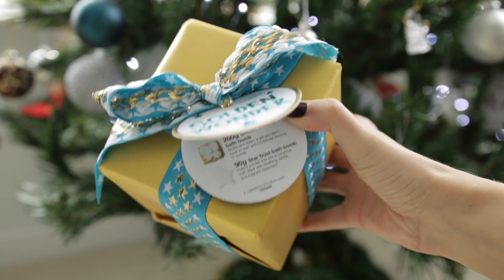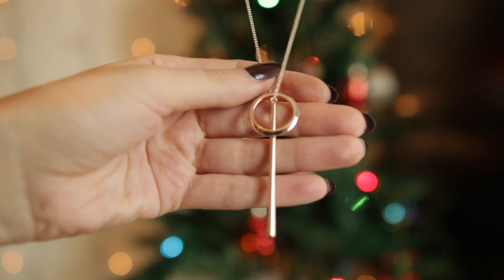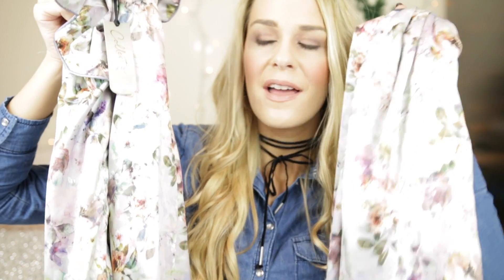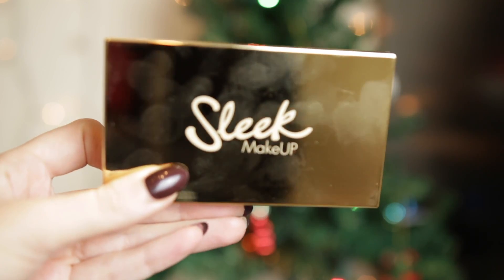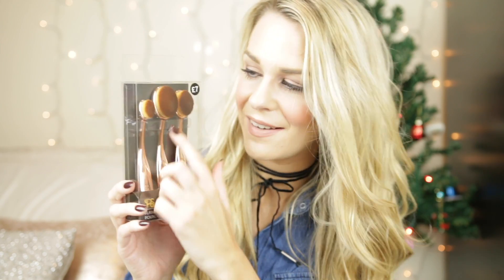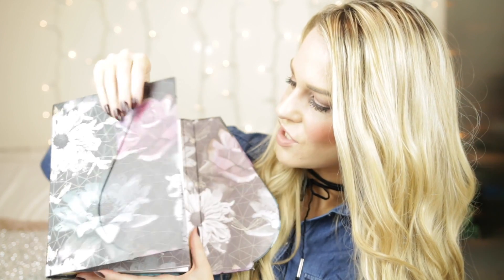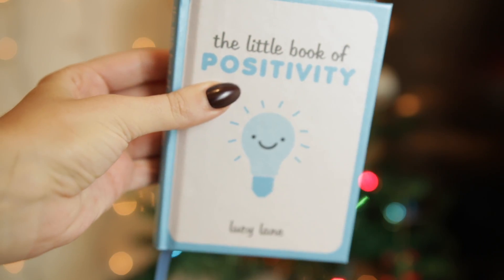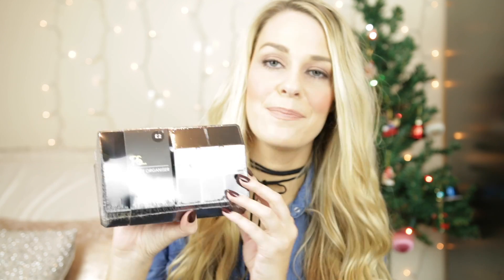CHRISTMAS GIFT GUIDE FOR HER 2016 Stocking & Secret Santa Gifts Under £15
Hey lovelies,
Here is my gift guide for this year! The majority of the these items are for a girl (sorry guys!) I hope this gives you some last minute inspiration! :)

GIFTS MENTIONED
Lush Golden Wonder Set
Topshop Jewellery
Primark Pyjamas
Now 95 Cd
BFG Dvd
Sleek Highlight Palette Cleopatras Kiss
Foundation Brush Set
Zoella Gingerbread & Vanilla Set
Paper chase Notebook
A Little Book Of Positivity
Soap & Glory Set
Nail Varnish Set
Festive Socks

WHERE ELSE TO FIND ME - Come say hello why not :)

Hugs & Squishes

Ban

x